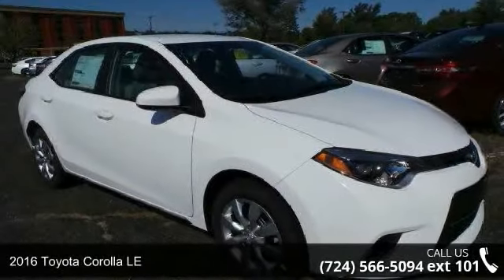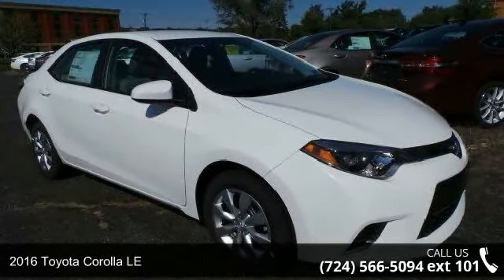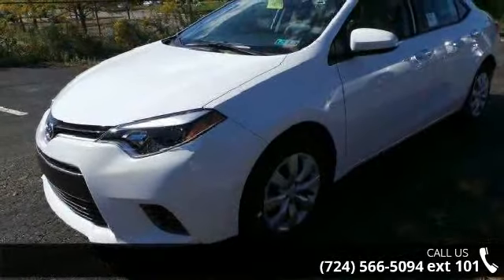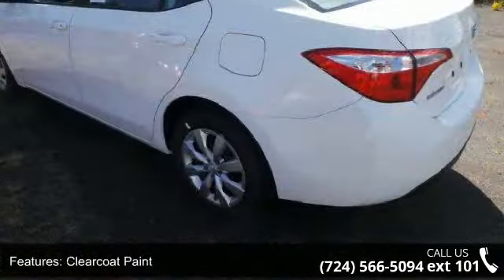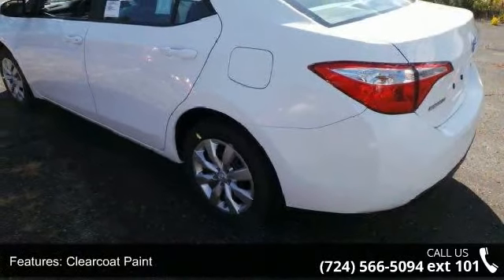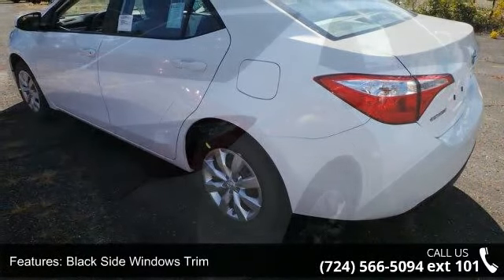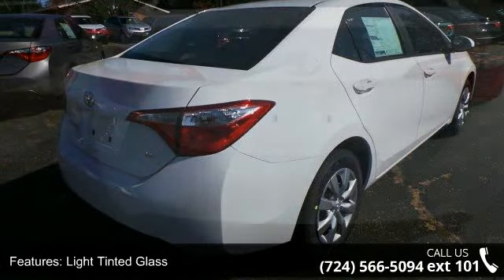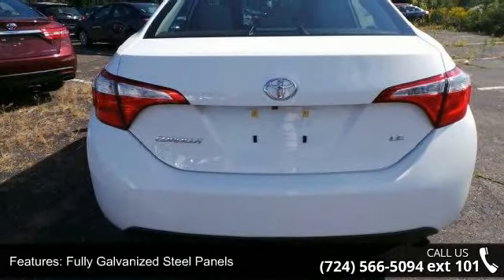2016 Toyota Corolla LE - Baierl Toyota - Mars, PA 16046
The Toyota Corolla is a fresh take on the design of a long-time icon. It has been given major stylistic changes inside and out resulting in a car that is edgy, fun, and economical all at once. The front grille and dramatic headlights show off its attitude, complemented smooth aerodynamic lines all the way back to the stylish new taillights in the rear. With 5 models, including the all-new Special Edition, there is a Corolla for almost every taste. Toyota has given shoppers 2 peppy 1.8L, 4-Cylinder engine alternatives. The version for the L, LE, and S models has 132hp. The engine in the LE Eco has Valvematic technology and 140hp. Depending on the model and trim you select you can get a 6-Speed manual, a 4-speed automatic Transmission with intelligence, or a Continuously Variable Transmission with intelligence and Shift Mode.